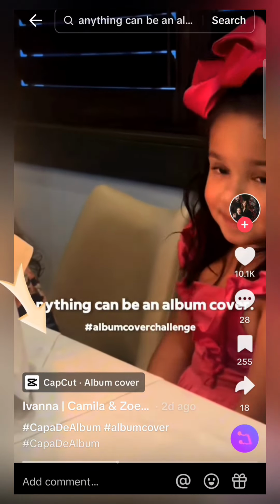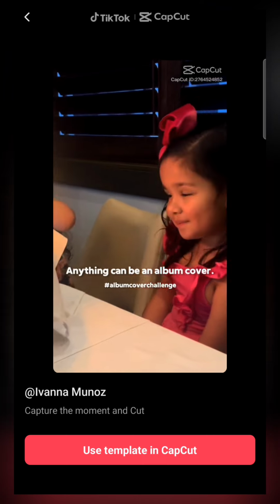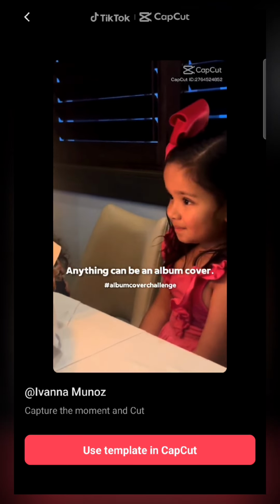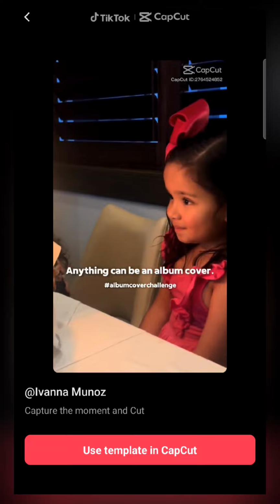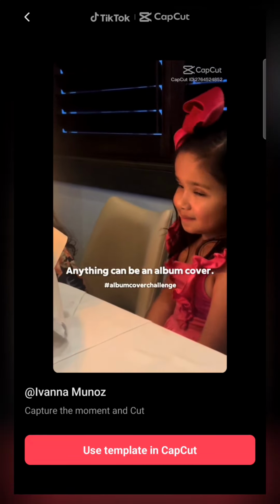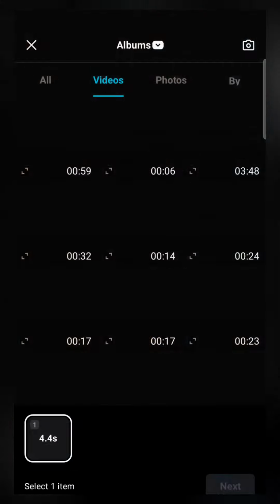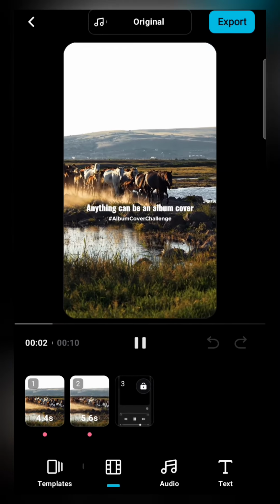HOW TO DO ANYTHING CAN BE AN ALBUM COVER TREND ON TIKTOK? 🤔 ALBUM COVER TREND TUTORIAL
ALBUM COVER TIKTOK TREND TUTORIAL
ALBUM COVER TREND